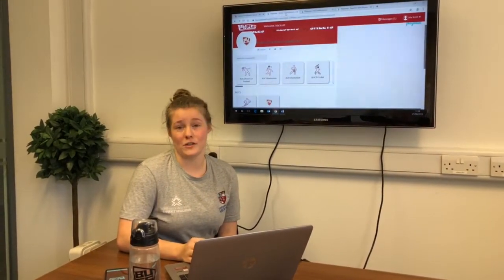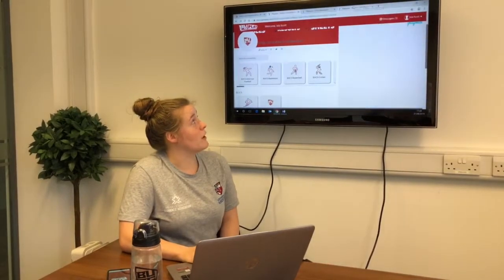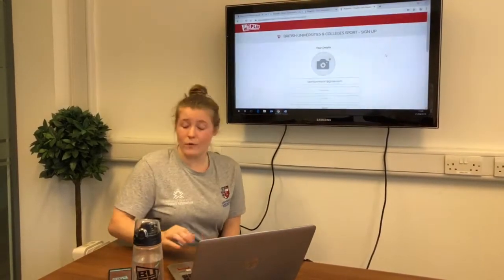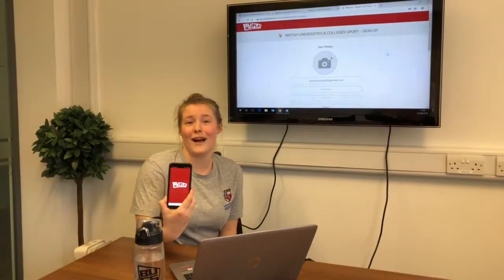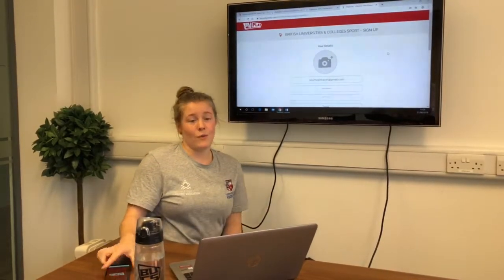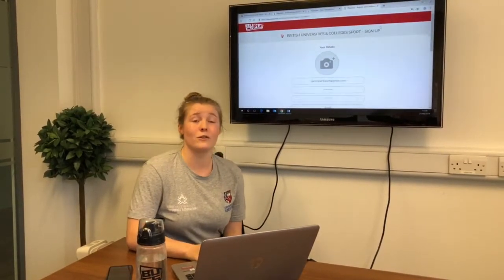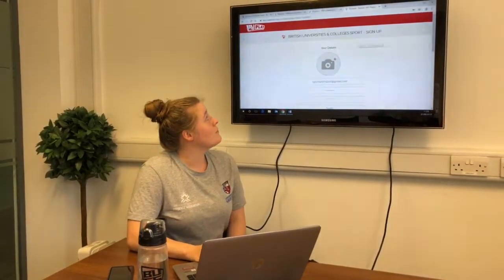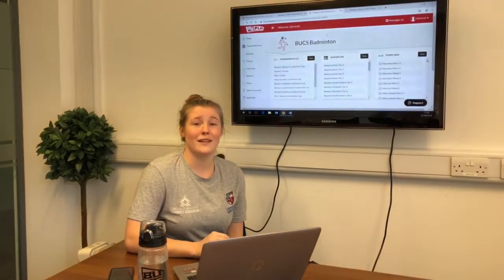Register now for the new platform BUCS Play!